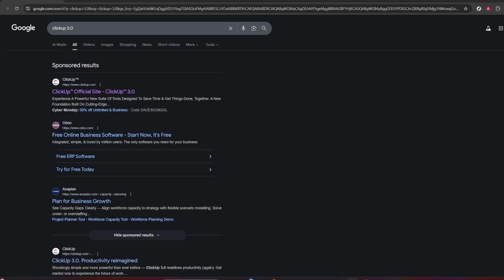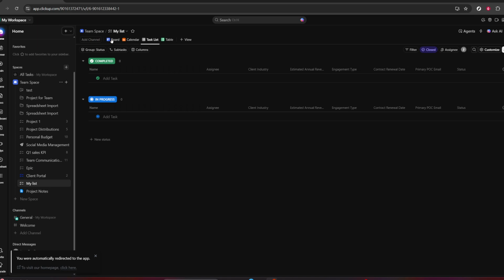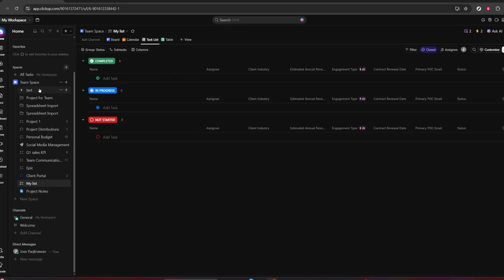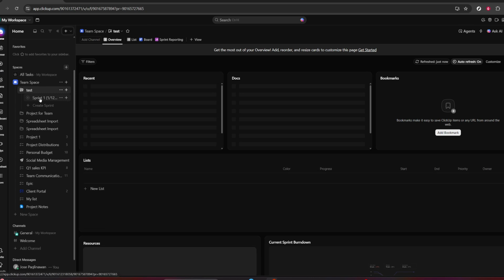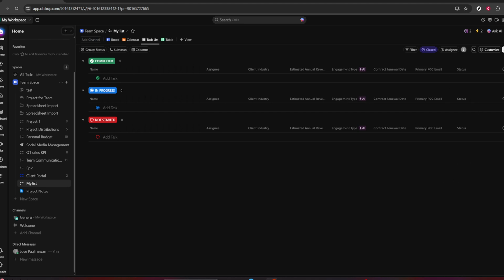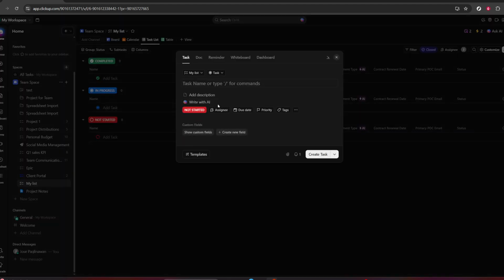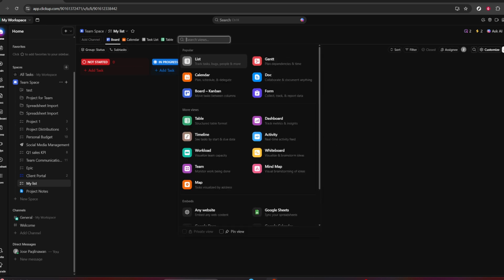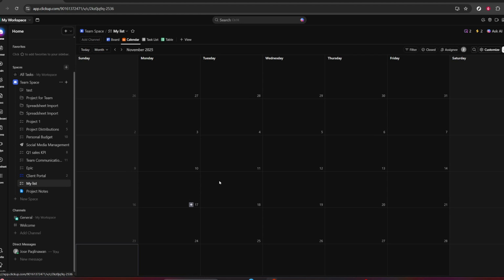How to use ClickUp 3.0 [FULL GUIDE]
In todays video we cover How to use ClickUp 3.0